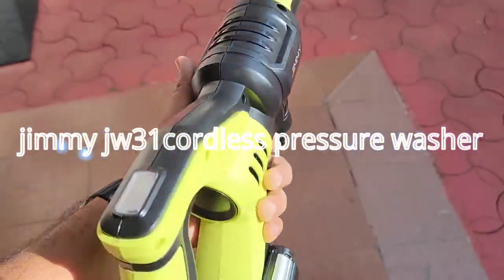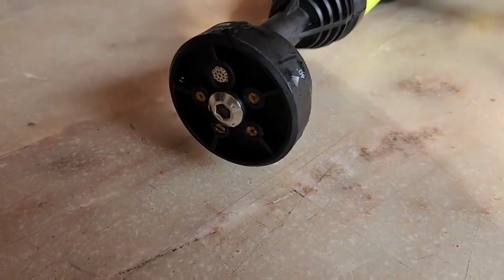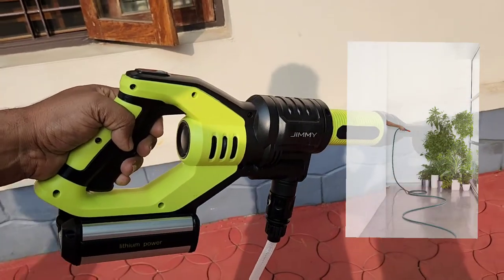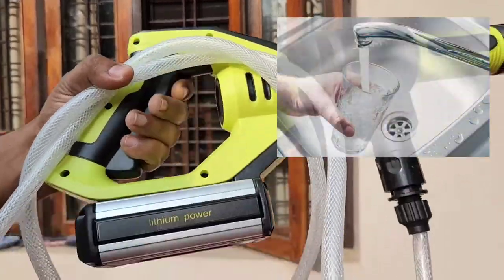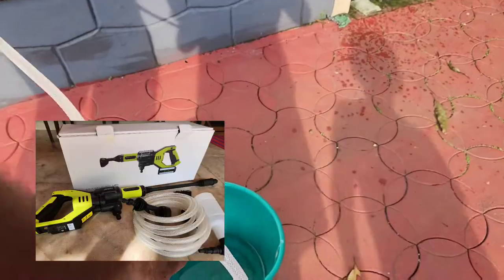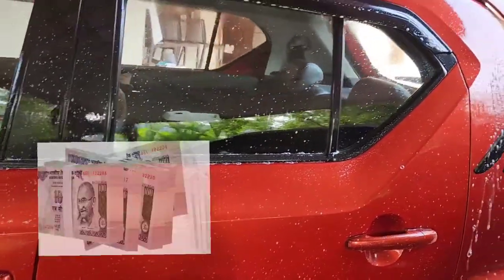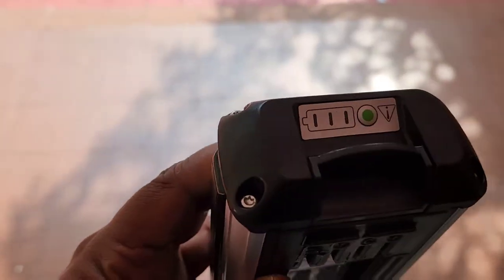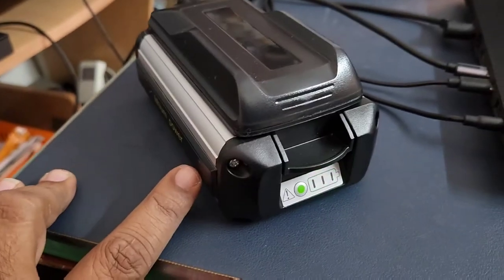Jimmy Cordless Pressure Washer- Xiaomi/ Jimmy jw31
UPDATE: The foam generator produce only minimal foam only, not like that seen in professional car washing or as seen in product description image. May be I need to use specific car shampoo.

This video is about Jimmy Jw31 cordless pressure washer.

Wash your car anytime, anywhere
• 180W motor, 2.2Mpa high water pressure, 180ML/H high flow
• High-performance lithium battery, free from socket and power line control, can clean 2 cars in a row
• Self-priming, flexible water source, include impurities filter, no worry about water quality
• With a 21W fast charge, it only takes 2.5 hours to fully charge
• Detachable battery pack for easy charging and replacement
• Adopt a lightweight and high-performance water pump
• With JIMMY high-quality storage bag, the storage trunk has no pressure
• Multi-function nozzle, satisfying 5 cleaning modes and various plot scenes
• Gun-shaped design with both hands, soft rubber wrap, comfortable feel
• Eco mode saves water, you can also use the Eco shower mode to bath your pets, you can use Eco fan mode to clean your home screens
• The net weight of the product is 1.8kg

Flush your car anytime, anywhere
In view of the shortcomings of the traditional cleaning machine, Jimmy's engineers have been painstakingly researching and developing, and will continue to be more functional and smaller in size, such as in a handheld mainframe. Colleagues use five 2500mAh power lithium batteries to power. Please contact the power cord. The 1800's lightweight body makes it easy to store and flush your car anytime, anywhere.